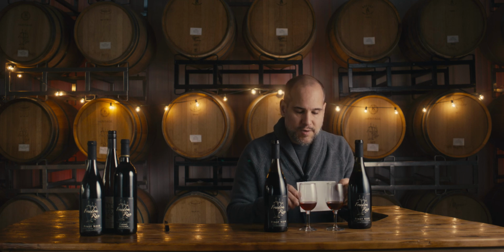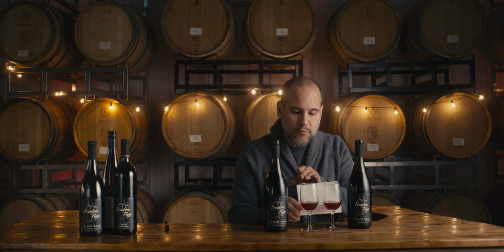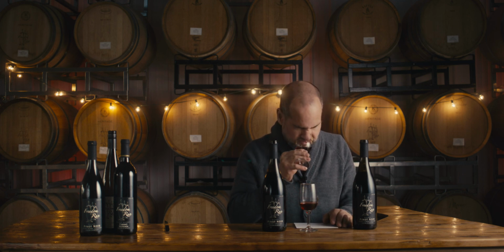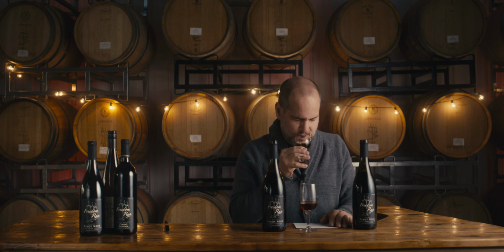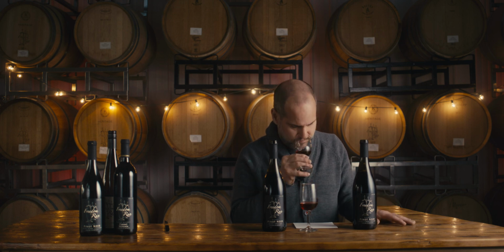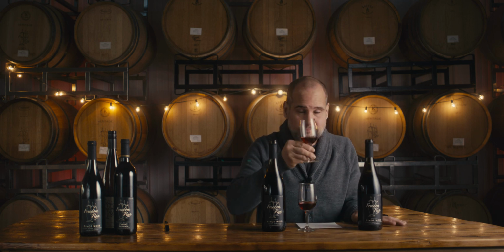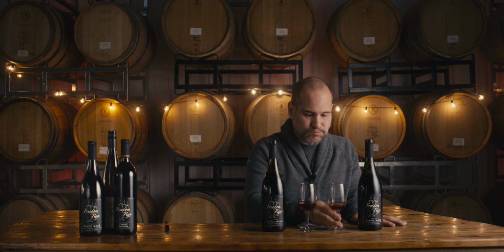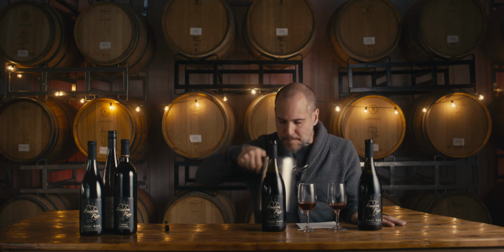Quast & Rosie's Garden Pinot Noir -- Freedom Run Winery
Sommelier Kurt Guba explains the differences between the 2017 Quast Vineyard Pinot Noir, and the 2017 Rosie's Garden Vineyard Pinot Noir, two of the four Pinot Noir plots at Freedom Run Winery.